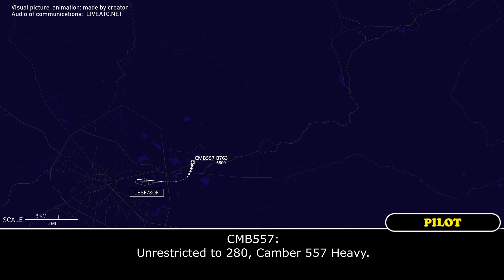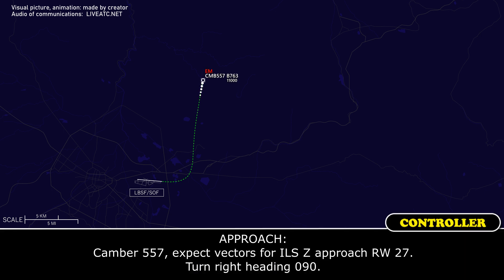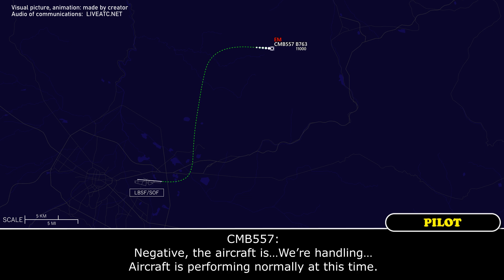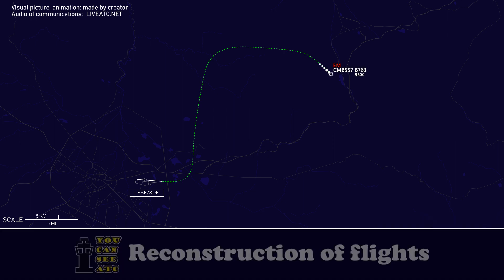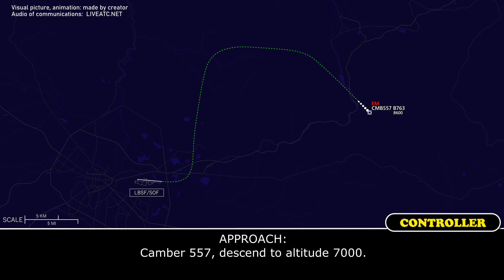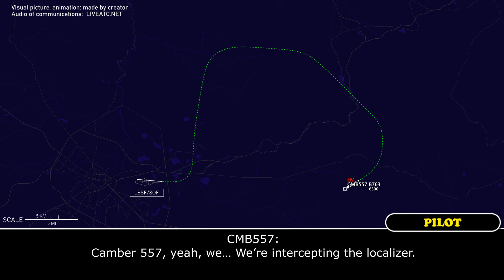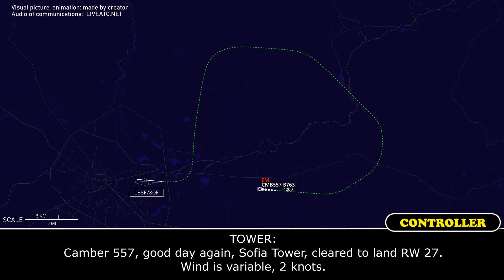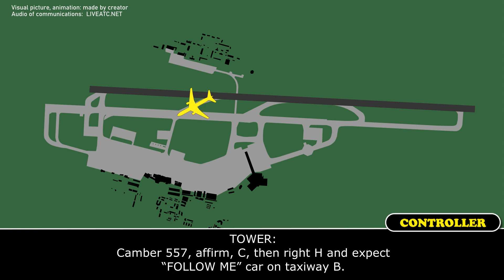Flaps issue after departure | U.S. Transportation Command Boeing 767-300 | Sofia, ATC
THIS VIDEO IS A RECONSTRUCTION OF THE FOLLOWING SITUATION IN FLIGHT:

05-MAR-2022. U.S. Transportation Command Boeing 767-300 (B763), registration (Unknown), performing flight CMB557 from Sofia Airport (Bulgaria) to Unknown destination (Probably to Poznan Airport, Poland) after departure reported flaps issue, declared an emergency and requested return back to Sofia Airport.

CMB557: Departure, hello, Camber 557 Heavy, is 6300 climbing FL240.
APPROACH: Camber 557, good day, Sofia Approach, identified, climb FL280 unrestricted.
CMB557: Unrestricted to 280, Camber 557 Heavy.
CMB557: Departure, Control, I’m… Correction, Camber 557 Heavy, I have a flap issue that I’m gonna have to get vectors for to come back around and land.
APPROACH: Camber 557, that is copied. Do you declare an emergency?
CMB557: That’s affirmative, we'll have to declare an emergency and come back and land.
APPROACH: Camber 557, that’s copied. Stop climb at altitude 11000 feet, QNH 1015.
CMB557: Okay, we’ll stop at 11000 feet, QNH 1015, Camber 557 Heavy.
APPROACH: Camber 557, expect vectors for ILS Z approach RW 27. Turn right heading 090.
CMB557: Right turn heading 090, Camber 557 Heavy.
APPROACH: Camber 557, descend to altitude 8600 feet.
CMB557: 8600 feet, Camber 557.
APPROACH: Camber 557, are you able to fly the aircraft normally?
CMB557: Say again, for Camber 557.
APPROACH: Camber 557, are you able to fly the aircraft normally? Do you prefer anything special with the vectoring for approach?
CMB557: Negative, the aircraft is…We’re handling… Aircraft is performing normally at this time.
APPROACH: That’s copied.
APPROACH: Camber 557, turn right heading 130.
CMB557: Right turn now 130, Camber 557.
APPROACH: Camber 557, report tankage.
APPROACH: Camber 557, report fuel tankage. How much fuel do you have?
CMB557: Oh, fuel. Stand by.
CMB557: 4 hours of fuel total, for Camber 557.
APPROACH: Camber 557, can you report tankage?
APPROACH: Pounds or kilograms of fuel.
CMB557: Pounds of fuel 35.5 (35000), that is in pounds. And we have 11 souls on board, for Camber 557.
APPROACH: That’s copied.
APPROACH: Camber 557, turn right heading 180, descend to altitude 7000 feet.
CMB557: Alright, heading 180 and say again altitude, Camber 557.
APPROACH: Camber 557, descend to altitude 7000.
CMB557: 7000 feet, Camber 557.
APPROACH: Camber 557, continue right heading 230, descend to altitude 5000 feet, cleared ILS 27.
CMB557: Heading 230 and say again the altitude, Camber 557.
APPROACH: Camber 557, descend to altitude 5000, cleared ILS 27.
CMB557: 5000 feet, heading 230, 5000, cleared ILS 27 Z, Camber 557.
CMB557: Camber 557, yeah, we… We’re intercepting the localizer.
APPROACH: Camber 557, that’s copied, free speed.
CMB557: Free speed, for Camber 557.
APPROACH: Camber 557, 7 miles to go, contact Tower 118.1, bye-bye.

HOW I DO VIDEOS:
1) I monitor media, airspace, looking for any non-standard, emergency and interesting situation.
2) I find communications of ATC unit for the period of time I need.
3) I take only phrases between air traffic controller and selected flight.
4) I find a flight path of selected aircraft.
5) I make an animation (early couple of videos don’t have animation) of flight path and aircraft, where the aircraft goes on his route.
6) When I edit video I put phrases of communications to specific points in video (in tandem with animation).
7) Together with my comments (voice and text) I edit and make a reconstruction of emergency, non-standard and interesting situation in flight.